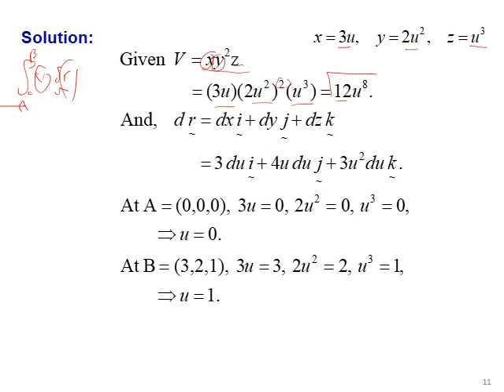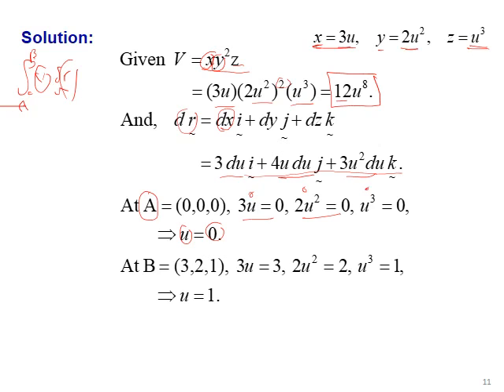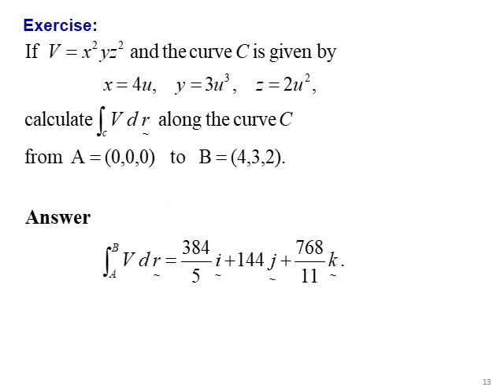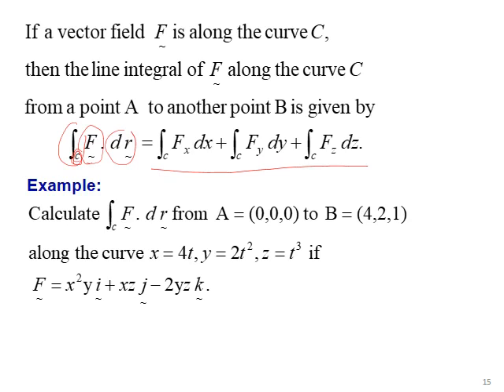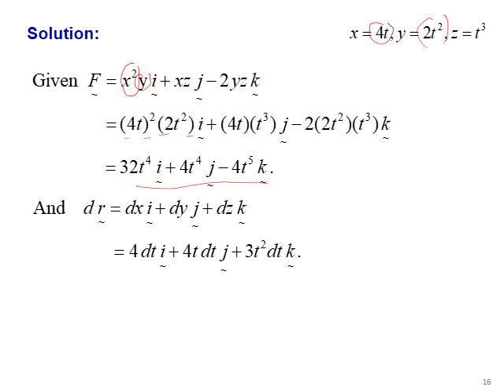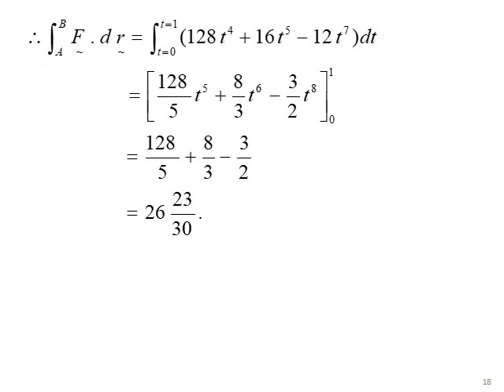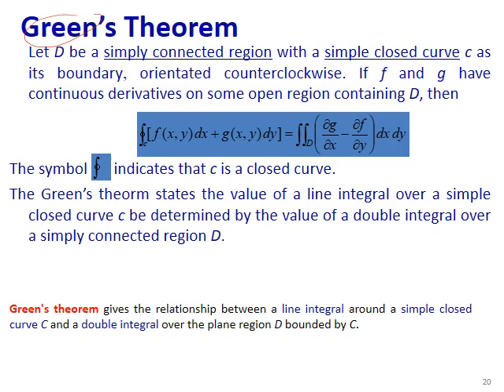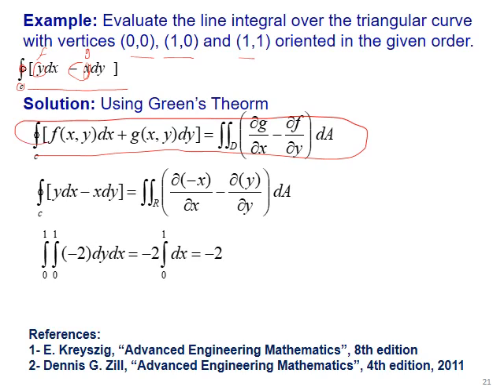MATH1100 Module 1 Week 2 Part 2